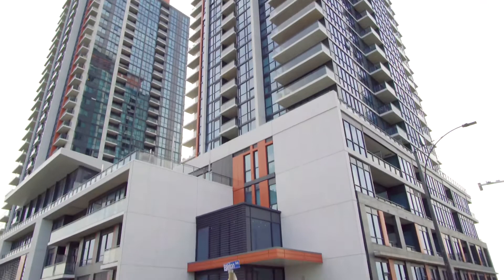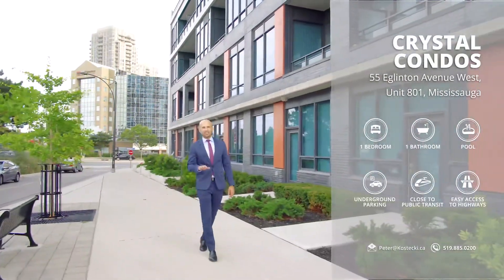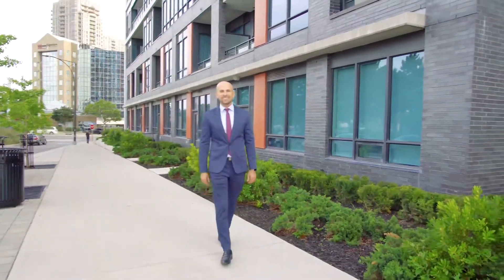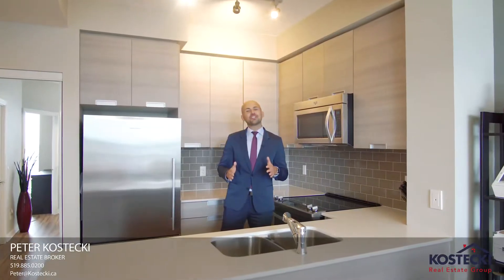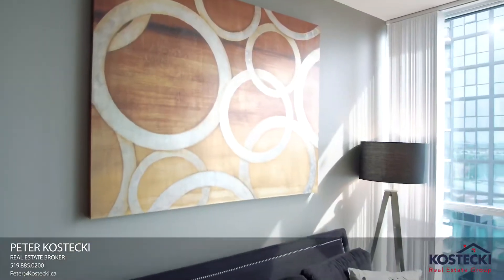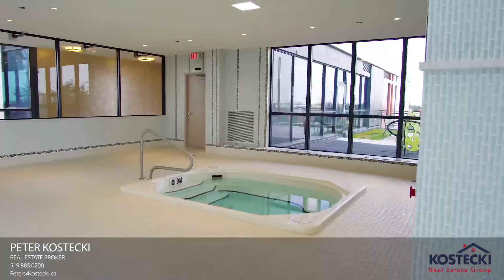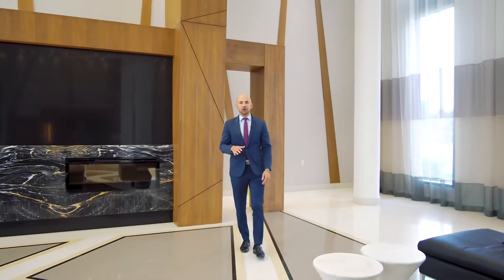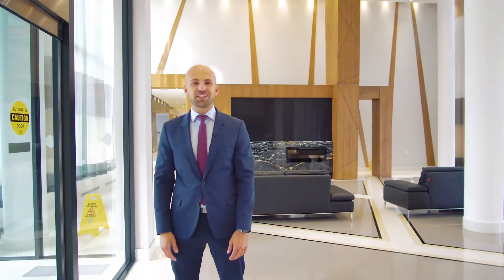Crystal Condos - 55 Eglinton Ave West, Unit 801 - Mississauga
Amazing condo located steps from Square One, close to schools and shopping with easy access to highways and public transit.

Welcome to 55 Eglinton Avenue West, Unit 801!

Welcome to Crystal condos! This 1 bedroom, 1 bath carpet free home boasts modern flare, 24 hour concierge and amazing amenities.

You’ll love the feel of this home. Floor to ceiling windows and a terrace with a great view!

The kitchen features quartz countertops, double sinks, subway tile backsplash and stainless steel appliances.

The living room is full of natural light and it’s the perfect place to entertain!

In-suite laundry and a 4-piece bath complete this space.

You’ll love this condo's first class amenities.

There are plenty of common areas including multiple terraces, a gym and a theatre room.

A huge indoor pool which features views of the city and a whirlpool hot tub.

Need somewhere to focus? This building features a quiet library.

One underground parking space is included and a second parking space is available for rent.

We’d love to show you this home in person! For a private viewing give us a shout!

To view the full photo gallery, 360 Virtual Tour and Floor Plans visit: